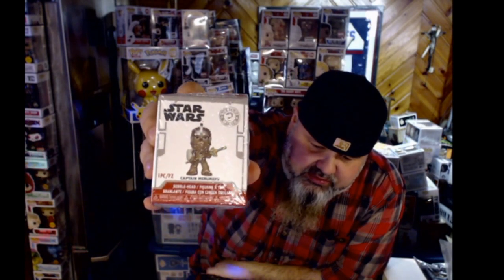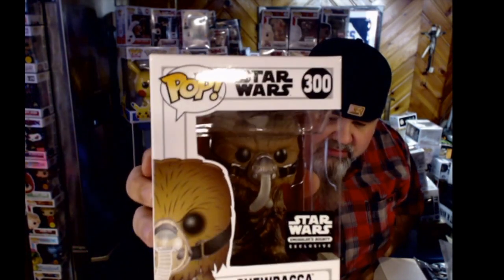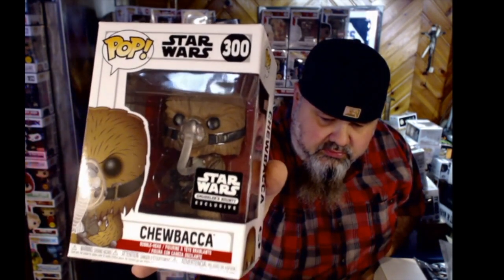Unboxing Funko's Star Wars Smuggler's Bounty from Amazon...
Doing a quick one today Folks.. Got the Smuggler's Bounty from Funko in today. I didn't see any spoilers so its a mystery to me... So let's get this done. ENJOY!

If you nee Pop Protectors the best one on the market are the PopShields...

If you like my bracelet and like to order yourself one you can get them at:

Fan Mail:
ChubbyPopChaser